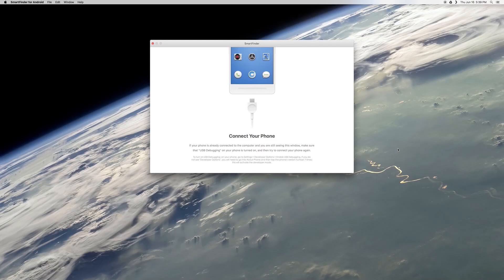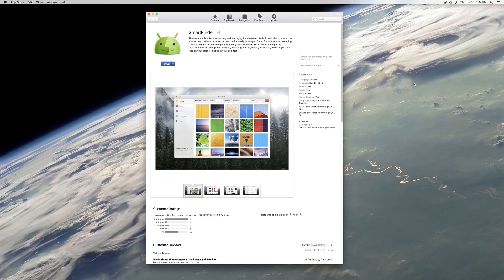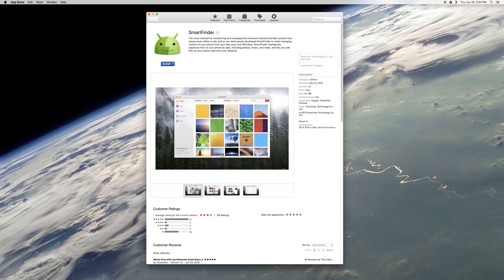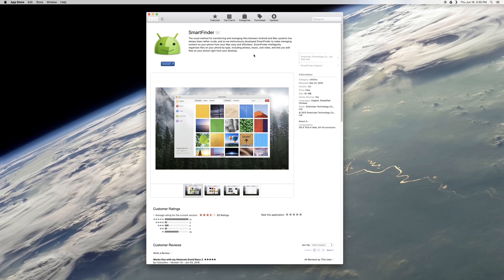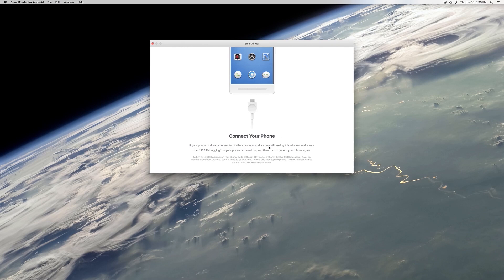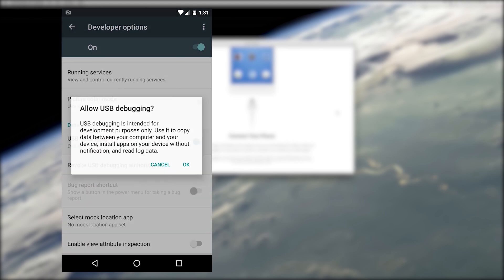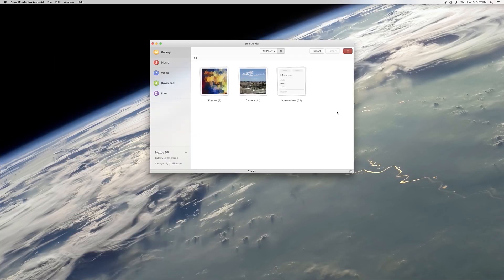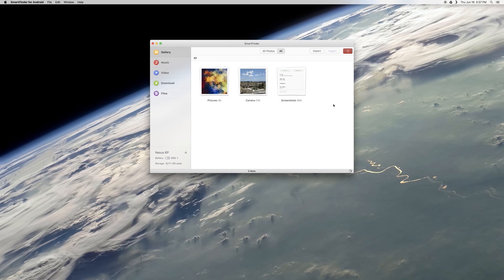Transfer Files from Android to Mac with a Slick Interface [How-To]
How to Install an Android File Transfer Replacement [Mac]

In this video, I'll be showing you a new Mac app called "Smart Finder" (now called "HandShaker") that replaces the clunky old Android File Transfer app with a native UI.

With this one installed, you can get rid of the crappy AFT app on your Mac, and instead, use a Finder-like interface to browse your phone. You can drag-and-drop files, and there's even a batch import and export feature, so it's both beautiful and functional.